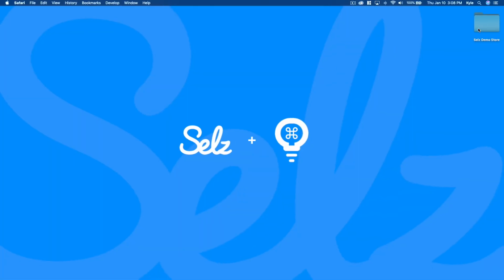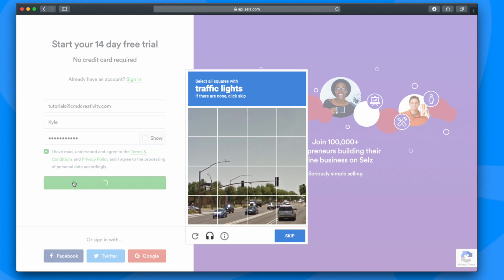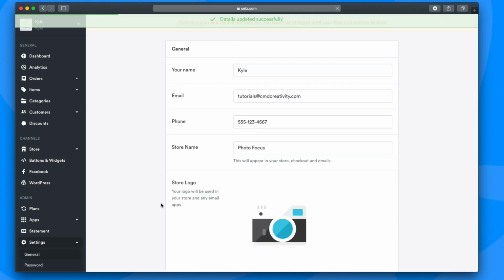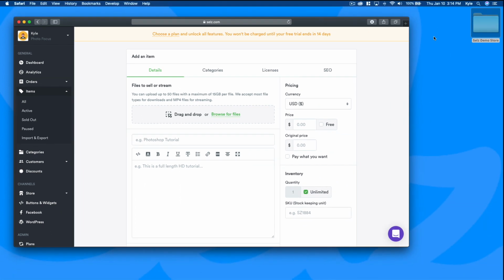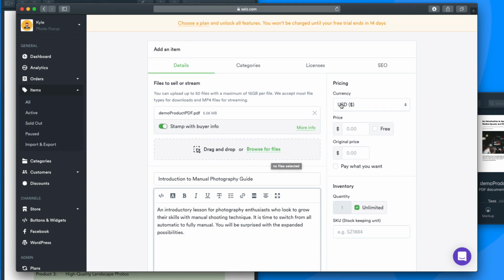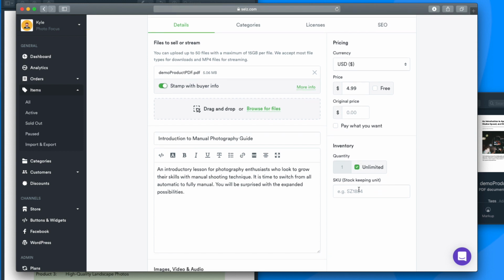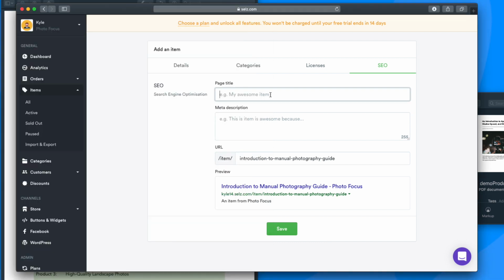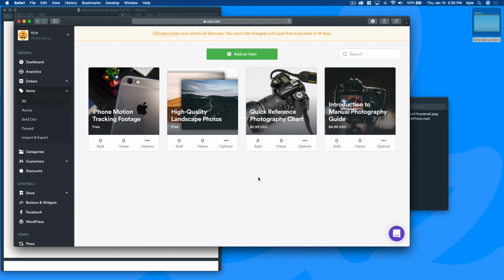How to Sell Digital Downloads Online! - Selz Part 1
To begin the Selz series, I am going to cover the process of creating an account, basic account setup, and uploading our first product. If you are new to this series, I’d recommend to check out the first video of the series linked above. The process of adding products to our Selz store is actually quite simple but there are a number of options to customize the product. In this section, we’ll dive into Selz and start the process of creating our own online store. Let me know if you have any questions throughout this section. Enjoy! :)

-Command Creativity